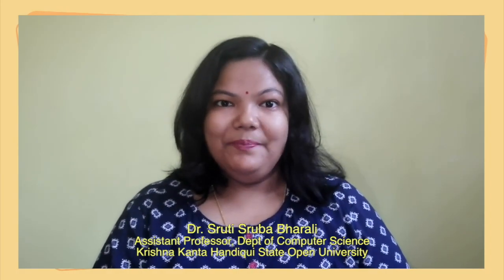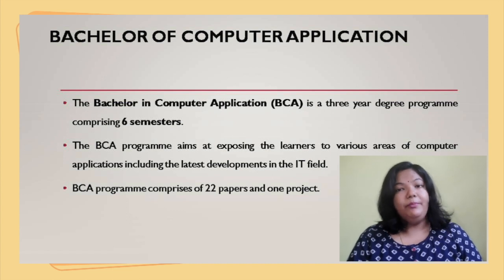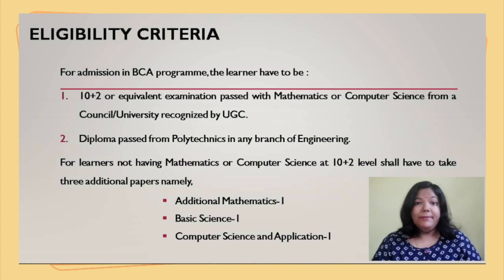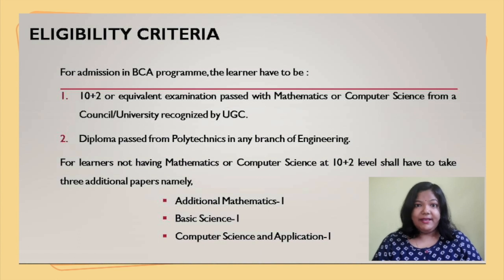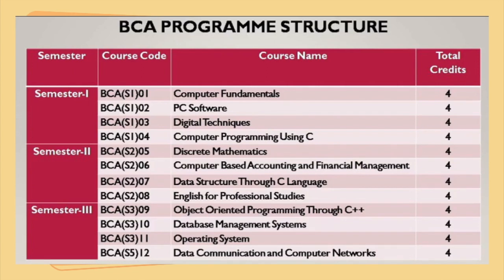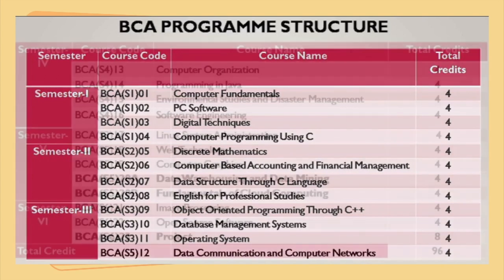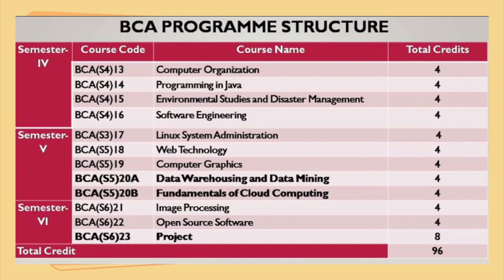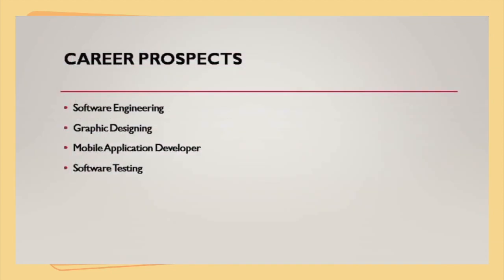Introduction to Bachelor of Computer Application (BCA) programme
Presented by Dr. Sruti Sruba Bharali, Assistant Professor,